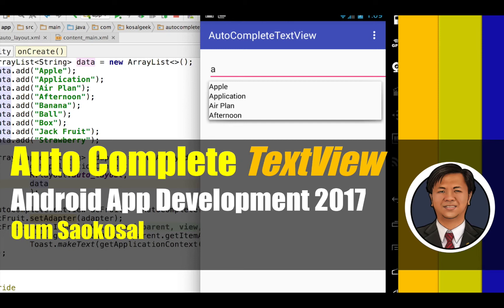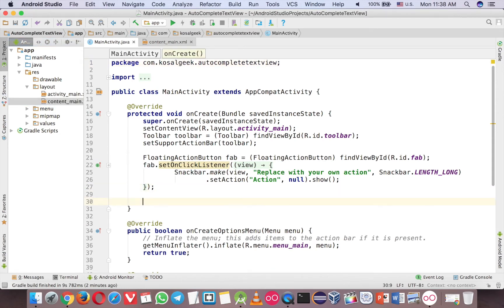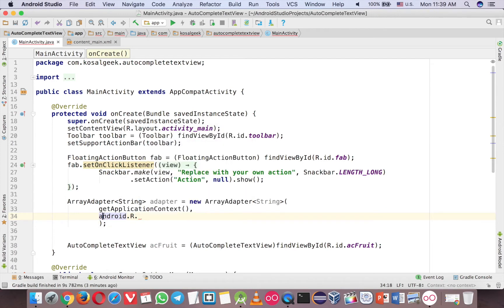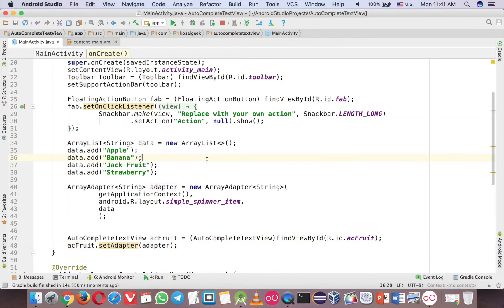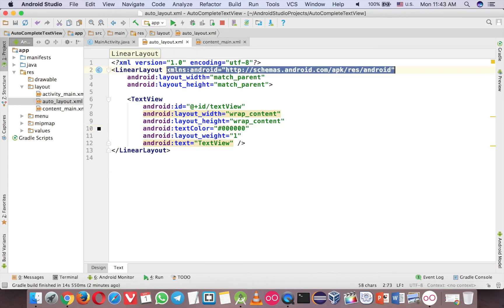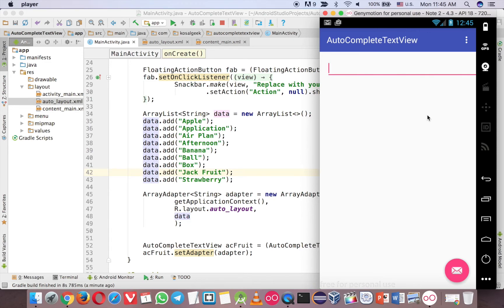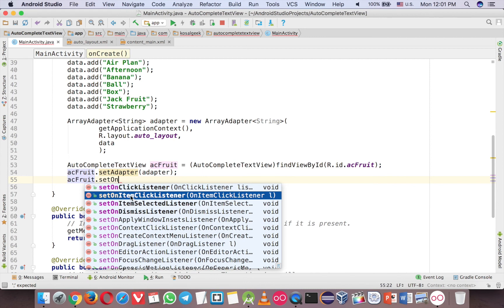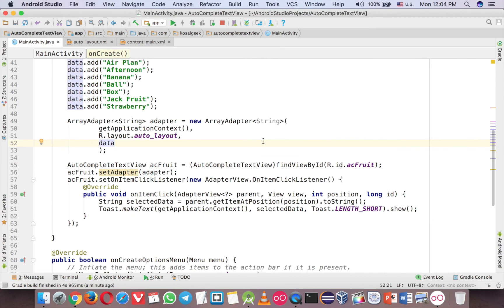Latest Android App Development: How to Use AutoCompleteTextView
This is the latest Android App Development and you'll learn how to use Auto Complete TextView (AutoCompleteTextView) and how to use the item selected listener (OnItemClickListener) for the AutoCompleteTextView in Android. You will need to create and ArrayAdapter to attach the view in order to display data. You can create a custom layout to change to the text color or so.

Oum Saokosal